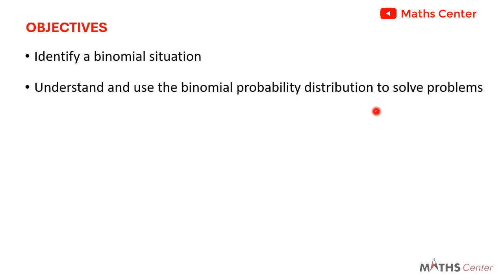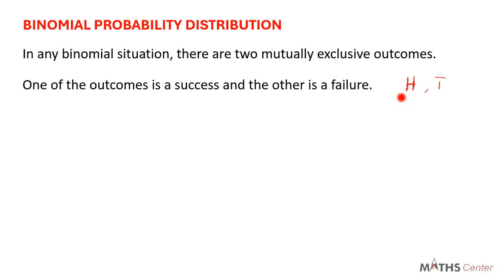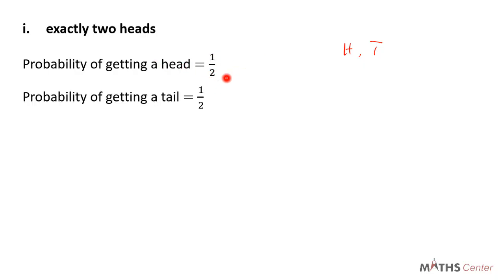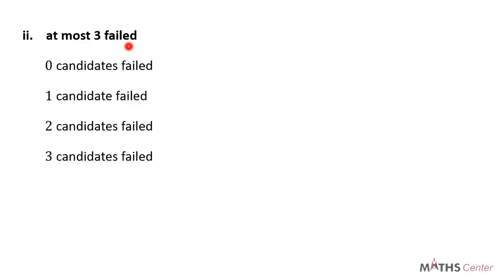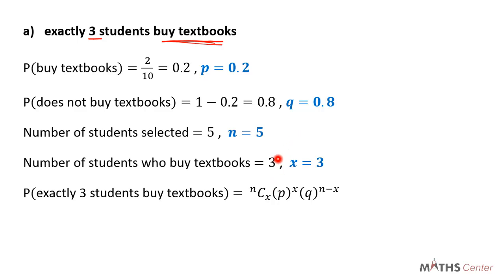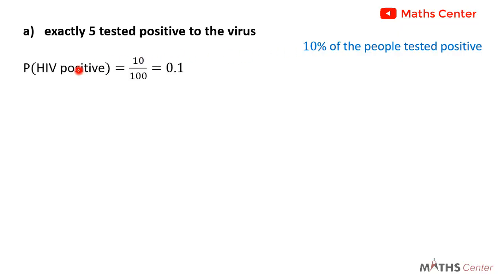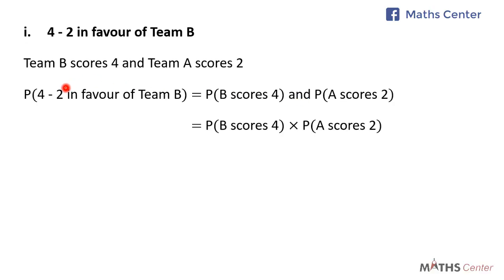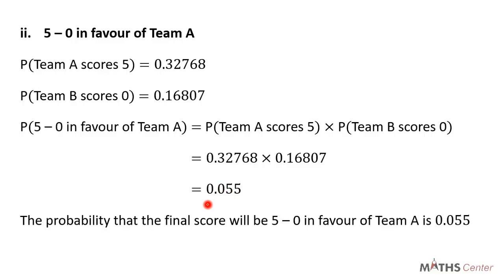Binomial Probability Distribution for High School Students | A Full Course | Maths Center